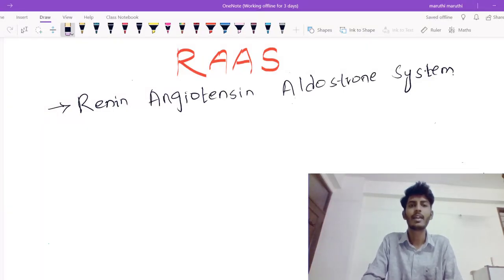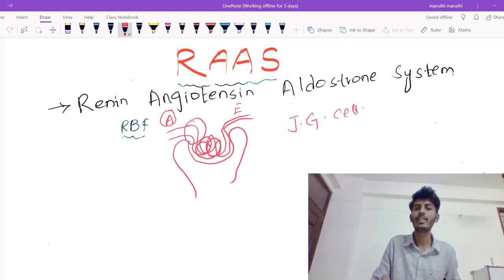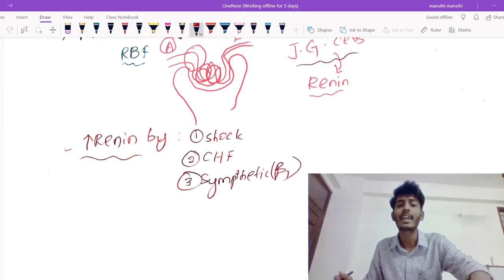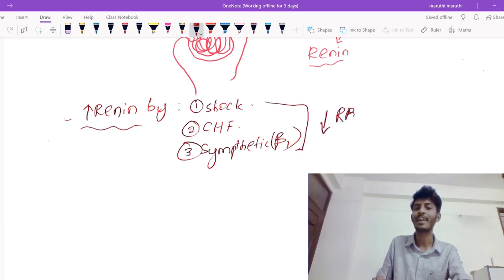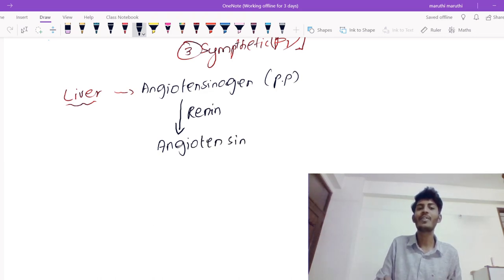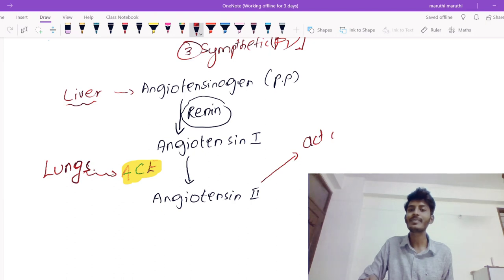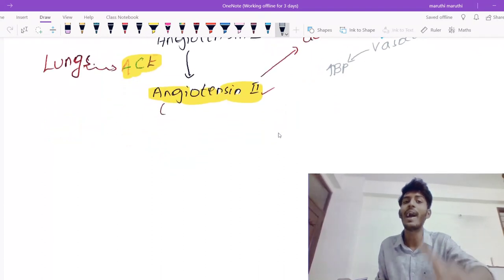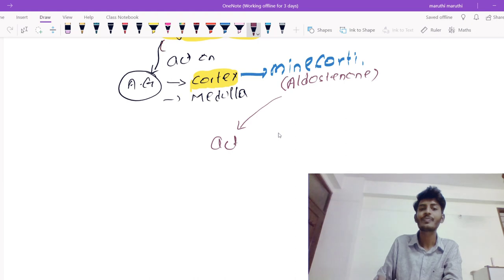RAAS system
in this video i have explained the physilogy of renin angiotensin aldosterone system and renal blood flow.